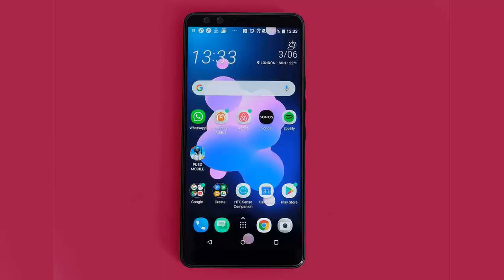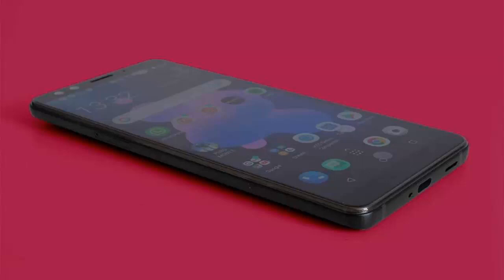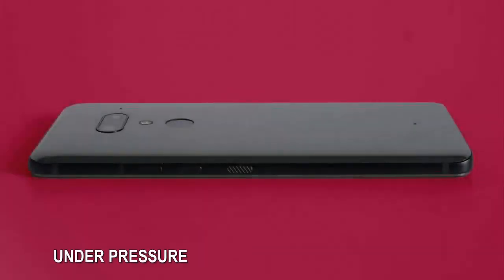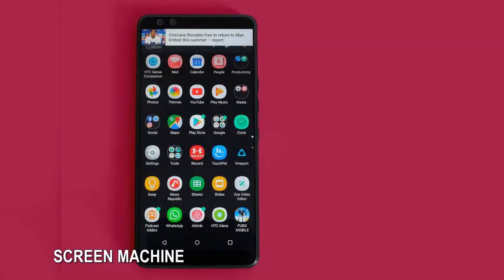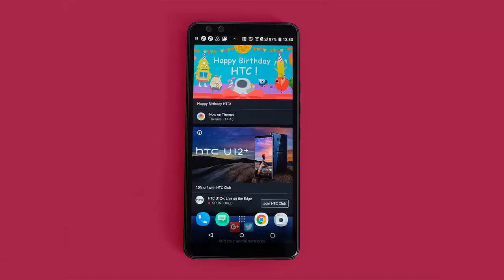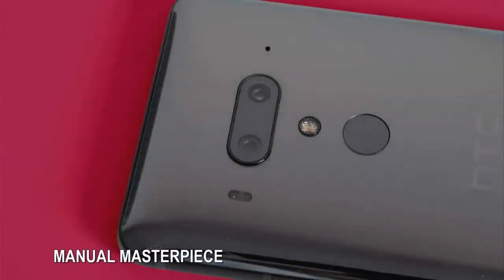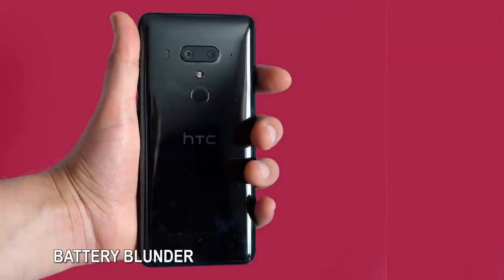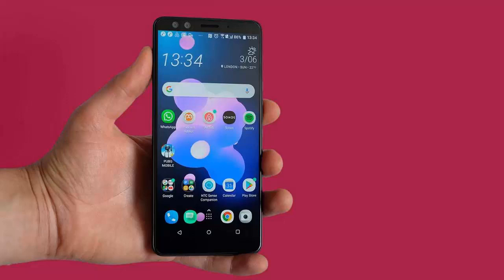HTC U12+ Review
OLD FRIENDS
Why would you buy an HTC? Back in 2014 this question had an obvious answer. HTC made awesome phones. Since then, well, let’s just say the last four years haven’t been all that kind. Like a YouTuber who never seems to get a viral break, HTC hasn’t come up a smash hit to compete with Apple and Samsung since the HTC One M8.The HTC U12+ has a crack at luring us back in with some unusual features like haptic buttons and HTC-favourite squeezy sides. These are unlikely to turn HTC’s luck around, not with the lower-price OnePlus 6 out to court Apple and Samsung haters. However if you’re a notch-hater, this phone doesn’t have one. And aside from disappointing battery life the HTC U12+ is well worthy of consideration.